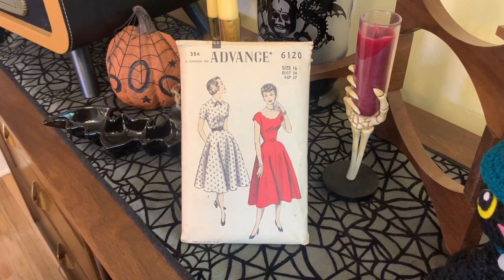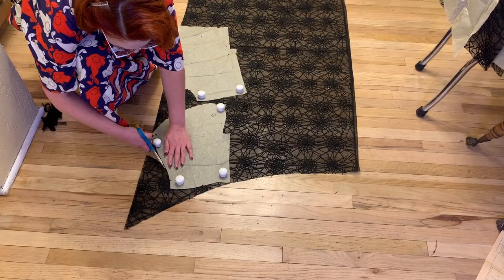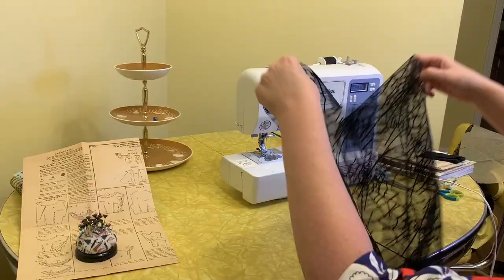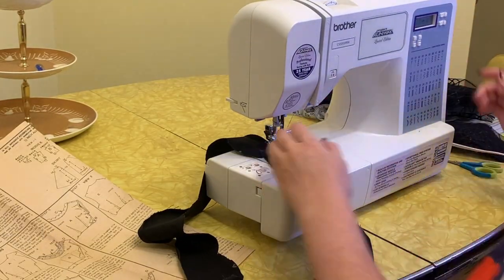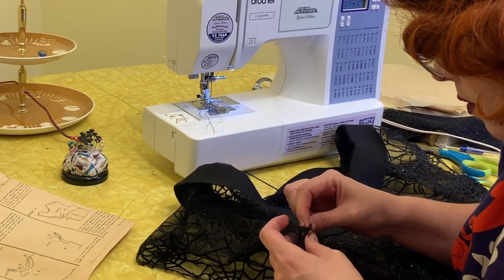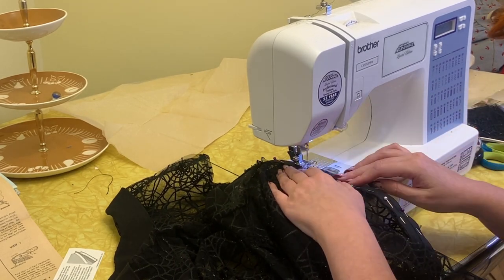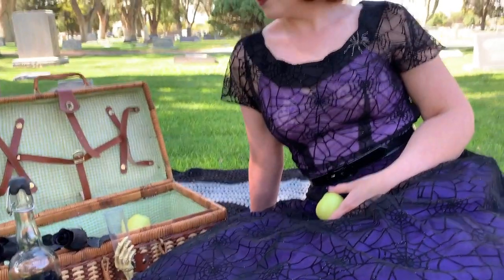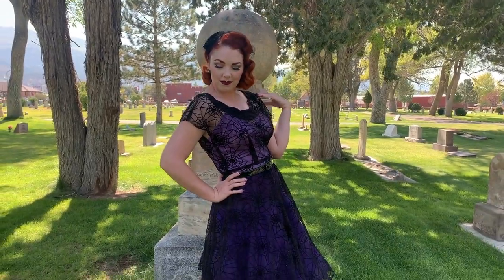Vintage Sew-Along- 1950's Sheer Spooky Dress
Let's make a cute vintage Halloween dress! This dress was made using a vintage 1950's Advantage pattern. I have been in love with the sheer dress style of the 1950's, and thought it would be fun to take you guys along while I made my own spooky version. Hope you enjoy!
Purple Crinoline
Purple Rit Dye

There are now T-shirts available on my Teespring store!!

No pressure to send anything of course, but I have had several people ask- so here is my address:
Laci Fay
84721

xx
Laci